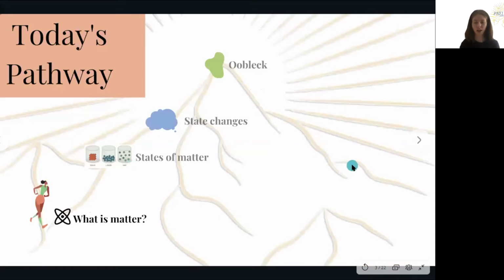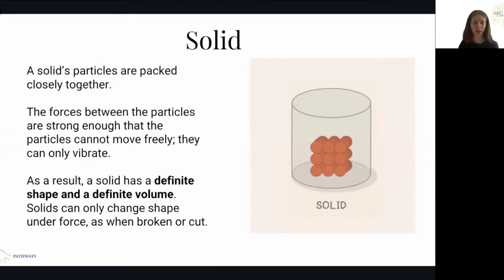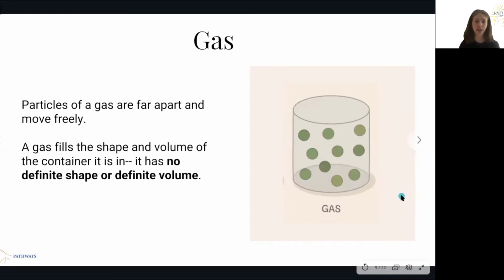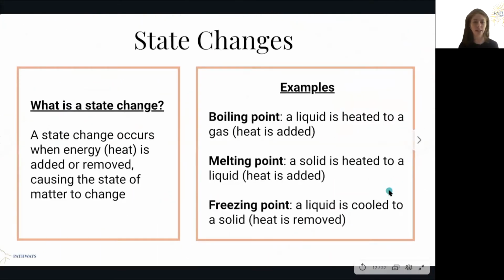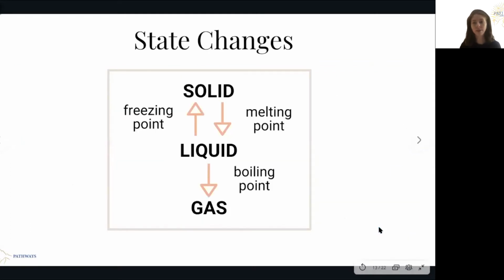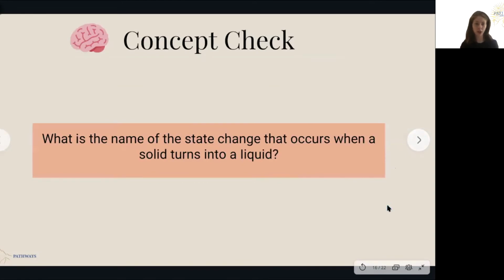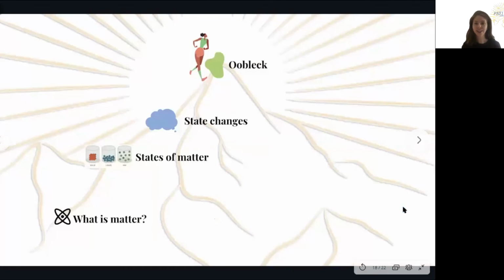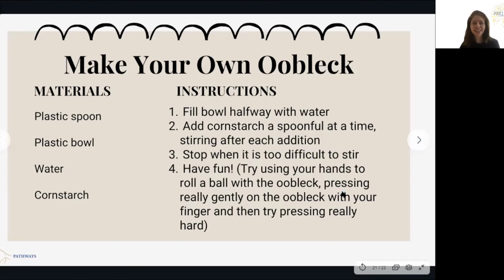The Three States of Matter - Oobleck (STEM Pathway)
This lesson is an introduction to the three states of matter. Oobleck is an interesting application of these concepts that you can try at home!

Created by Dahra Pucher, STEM Director